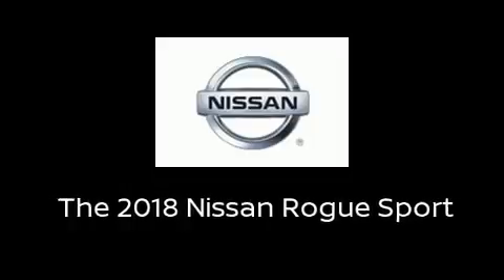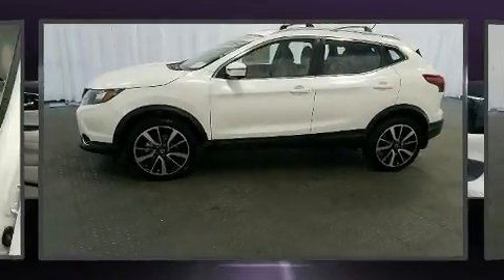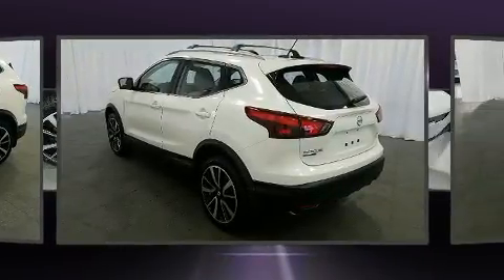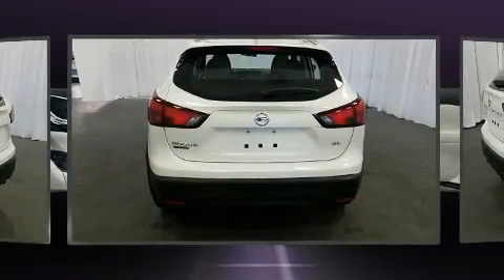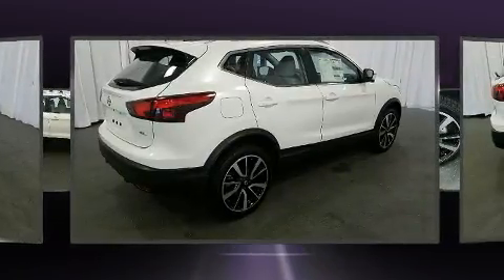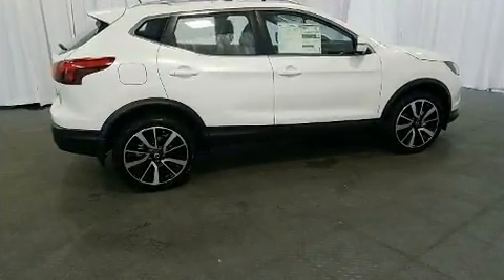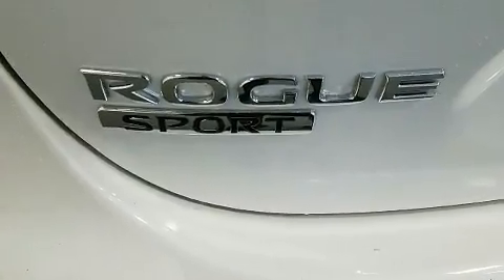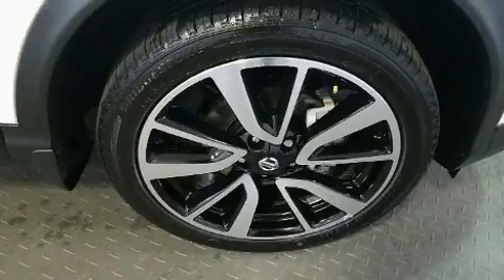2018 Nissan Rogue Sport SL in Greensboro, NC 27407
Crown Nissan
3900 W. Wendover Ave.

You can expect a lot from the 2018 Nissan Rogue. Smooth gearshifts are achieved thanks to the 2 liter 4 cylinder engine, and for added security, dynamic Stability Control supplements the drivetrain. A wealth of standard features means that you no longer have to sacrifice. Like heated seats, a rear window wiper, a tachometer, a trip computer, tilt steering wheel, remote keyless entry, cruise control, and a split folding rear seat. Features such as automatic climate control and leather upholstery prove that economical transportation does not need to be sparsely equipped. Premium sound drives 6 speakers, providing you and your passengers a sensational audio experience. In the event of a rollover collision, side curtain airbags provide additional protection for outboard seated passengers. We pride ourselves on providing excellent customer service. Please don't hesitate to give us a call.